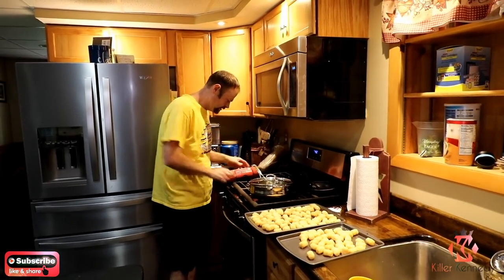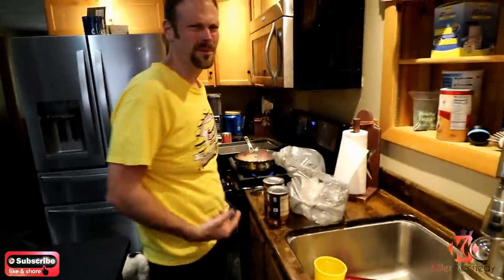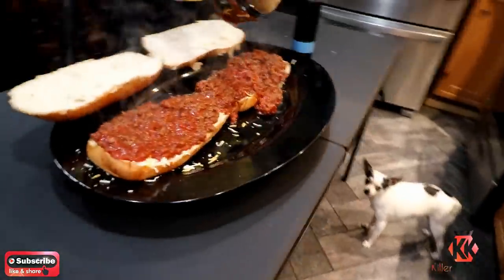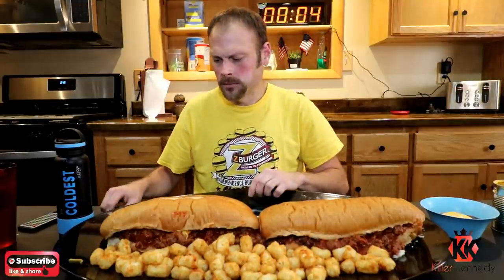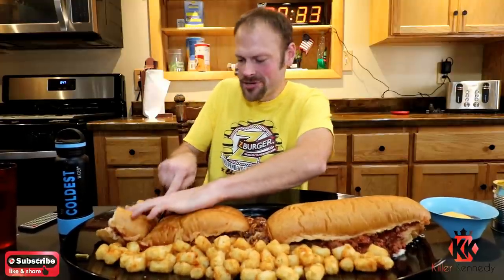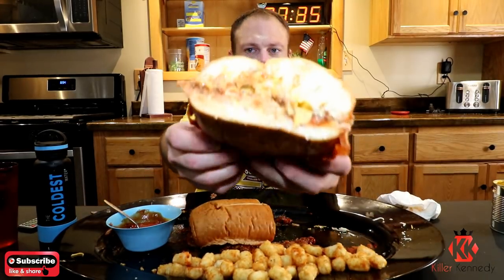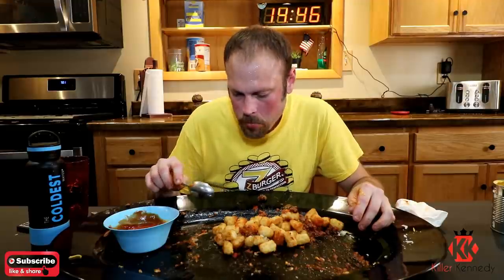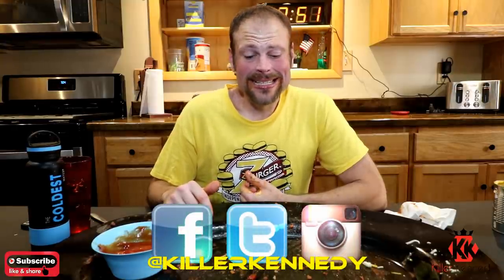Largest Sloppy Joe Ever Challenge |11lbs | ManvFood | Tots | GiantFoods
The largest Sloppy Joe Ever!! with a side of tots, what a delicious idea...can I finish?

If you would like a Killer Kennedy decal, they are $5 postage included,  and tshirts are $20 postage included

include size and address for shirt m-2xl